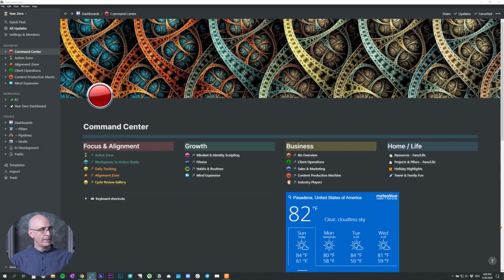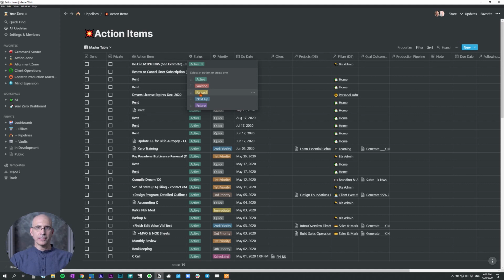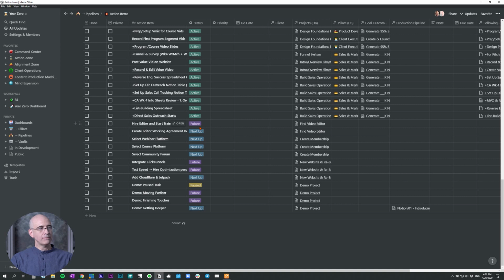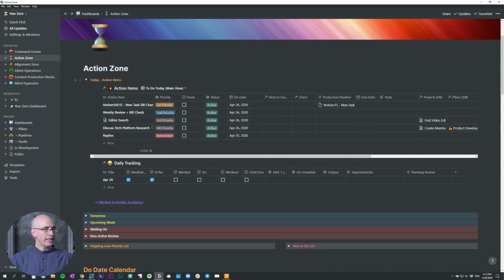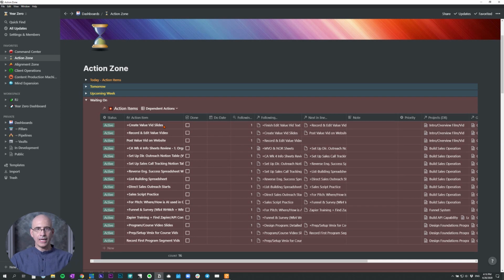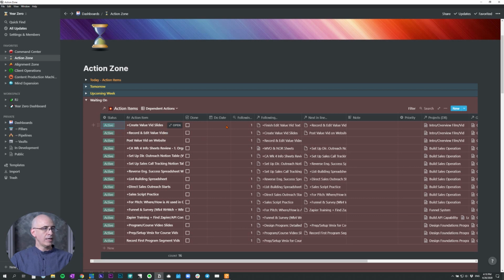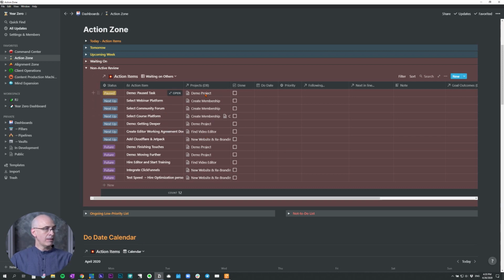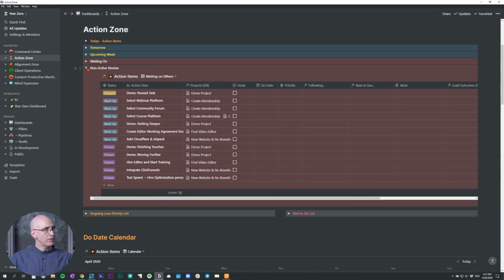"Task Status" Enhancement to Notion Life OS for Better Project Management ✔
In this video, I introduce a modification to the Task Database to enhance Project Management capabilities. The change is a Status indicator for tasks to enable unloading all ideas for future tasks into the system without cluttering the tasks being actively managed with Do Dates.